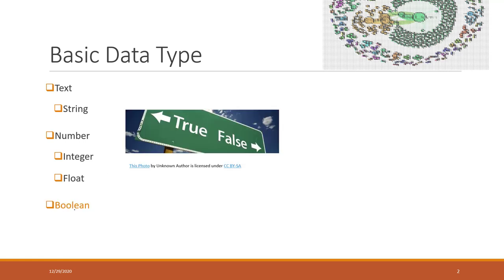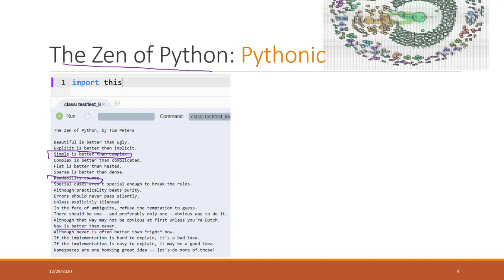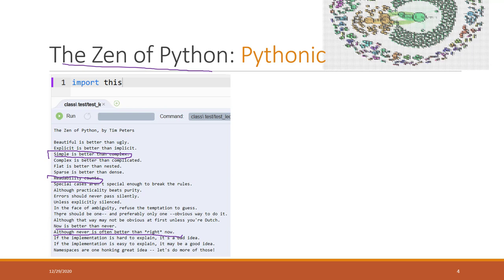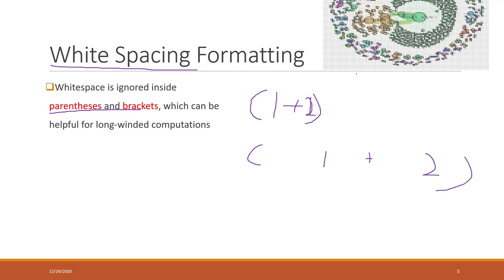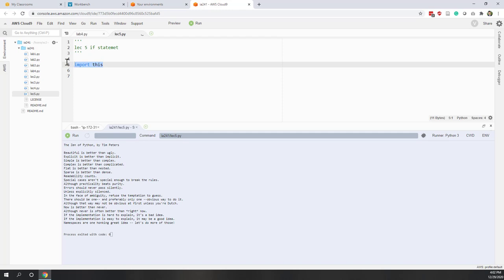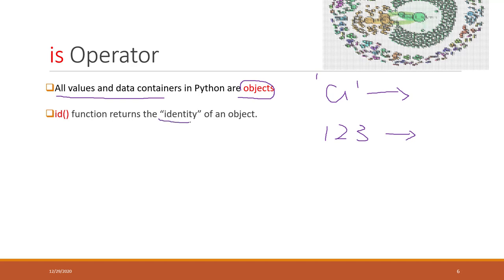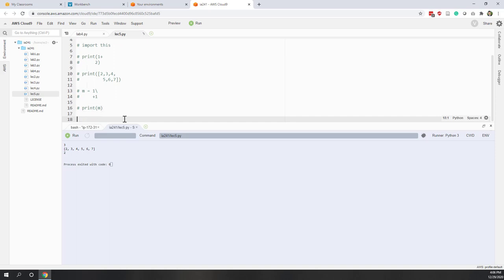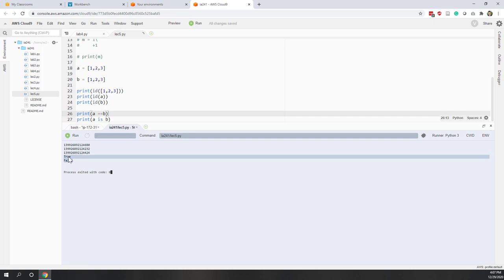Lec 5.1 Pythonic